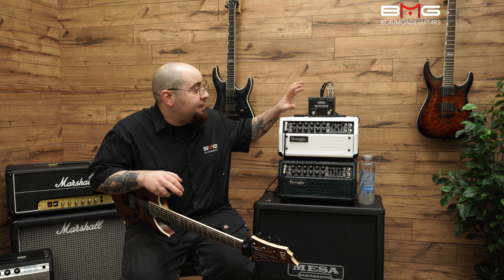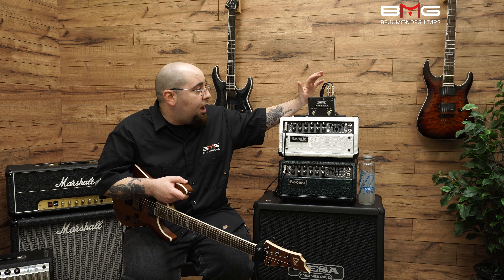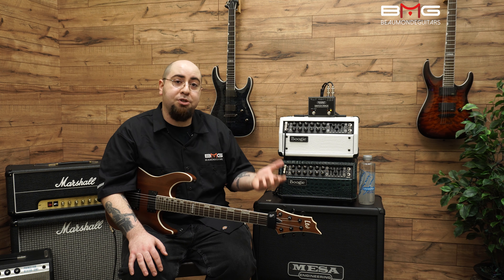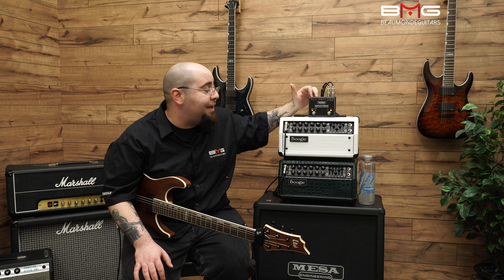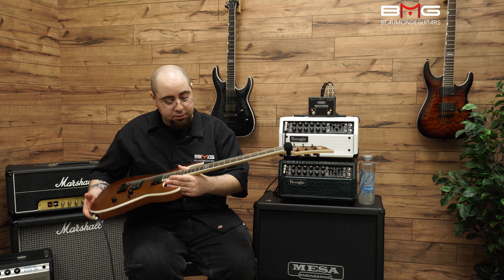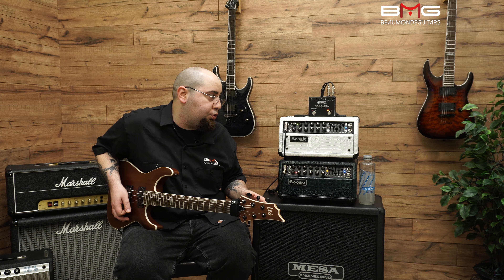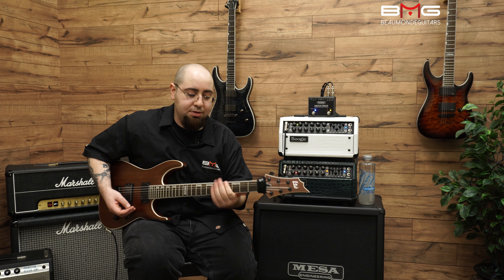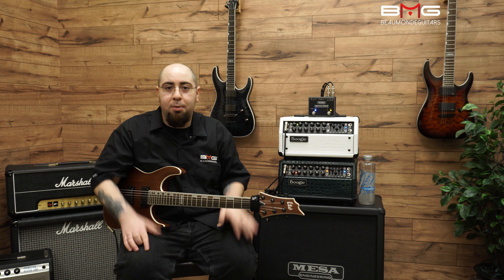Mesa/Boogie Switch Track ABY Switcher Overview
Check out George in our new video for the Mesa/Boogie Switch Track. A buffered and dual isolated ABY unit soon to be your new switching hero!